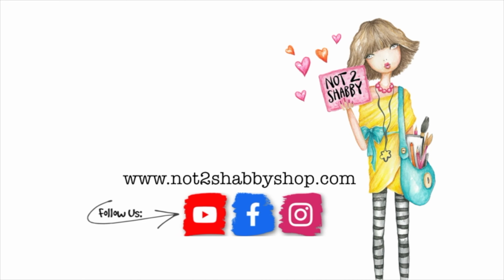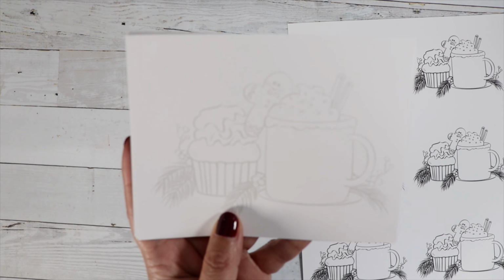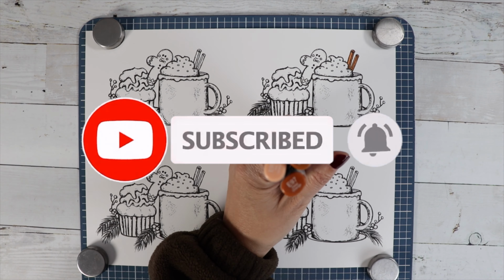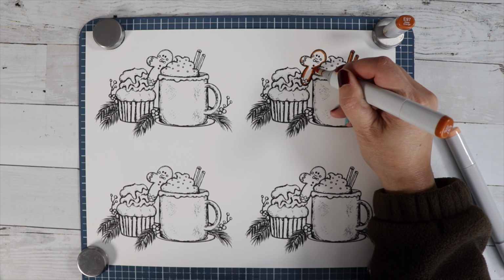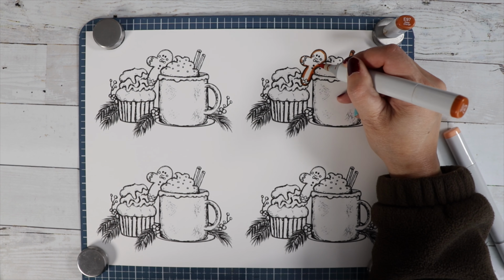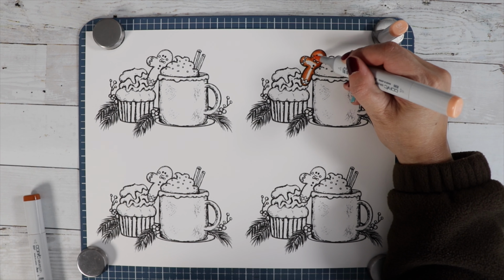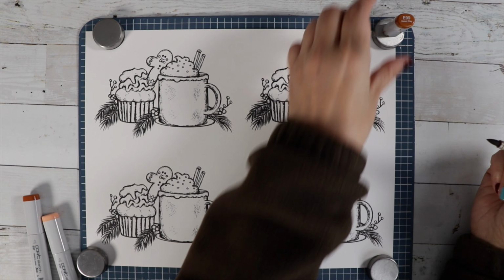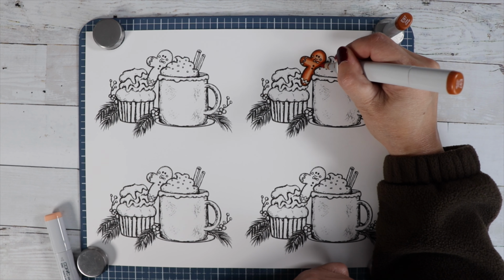GINGERBREAD LATTE DRAWING New Digital Stamp Release!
We have a brand new digital image for you to color in!